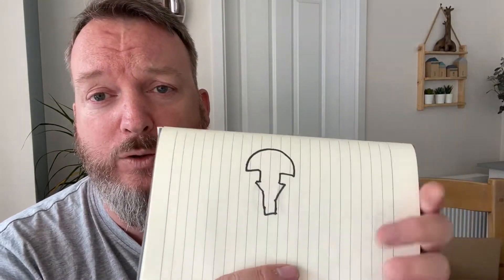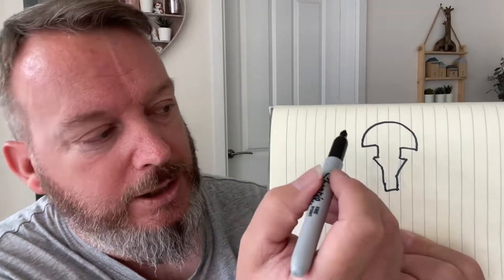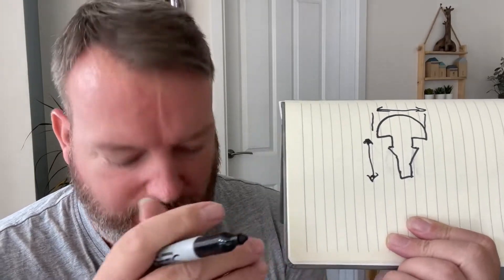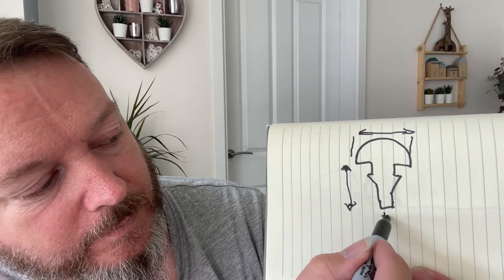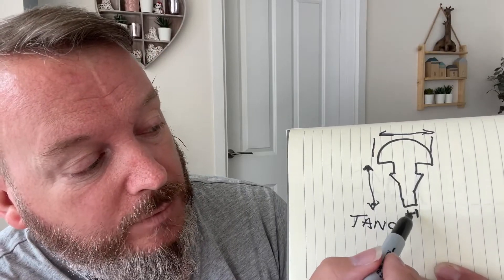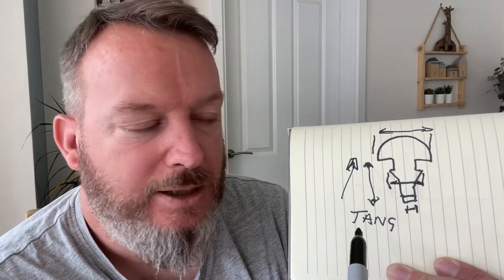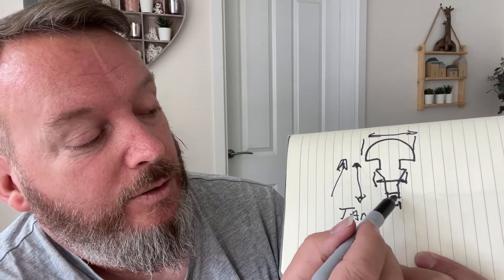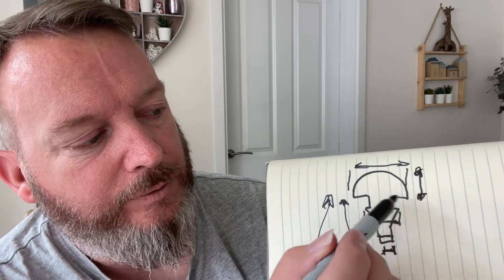Before you replace the frets on your acoustic guitar.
If you are contemplating replacing the frets on your guitar, here's a short video to help you prepare.

Just as not all guitars are alike, fret wire also differs quite a bit.

These simple steps will save you time, money and frustration!

1) Remove at least one fret from your guitar. Do this by heating up the fret with a soldering iron to soften any glue. If you don't have a soldering, a normal house under can work if you're careful. If you don't have either of these to use, you can just use fret pliers and very gently ease the frets up from the slots. Take care as you may get tear out splinters if you use too much force or work too quickly.

2) Once you have removed at least one fret, you can begin measuring. Buy or borrow a set of digital calipers or equivalent. You need to measure a few different parts of the fret.

First measure the part of the fret that goes into the guitar. You want to measure the width of the tang without the tabs that stick out. Then take the measurement including the tabs. Next, measure the height from the bottom of the fret tang to the underside of the top section of fret. This is not as crucial to know but it's worth knowing it.

Next, you want to measure the part of the fret that sits above the fretboard. First measure the width of the fret. Then measure the height of the fret.

These measurements should be enough to help you find matching fret wire.

Follow the above steps and you'll avoid wasting money on the wrong fret wire.